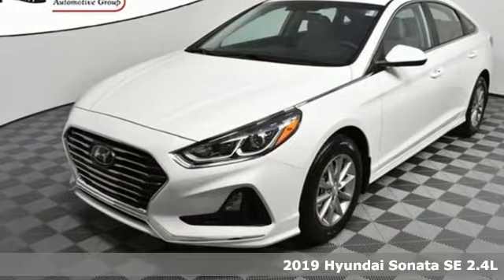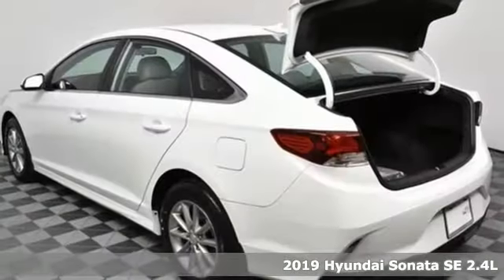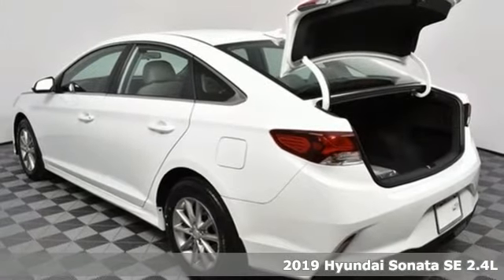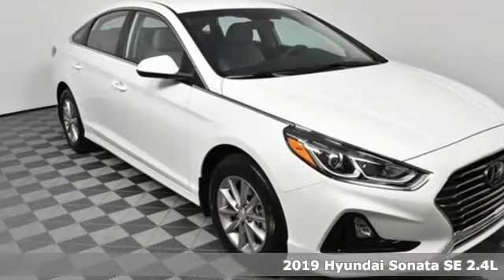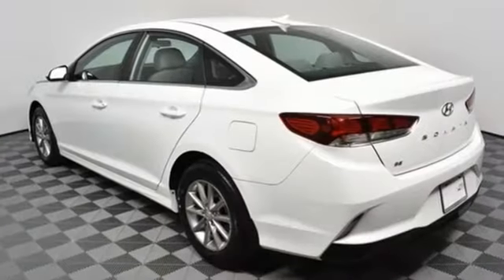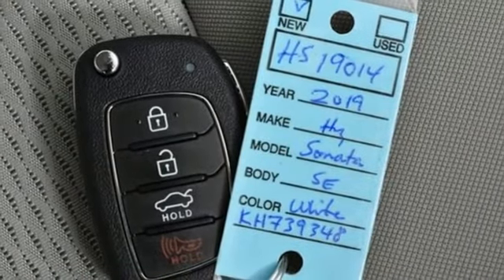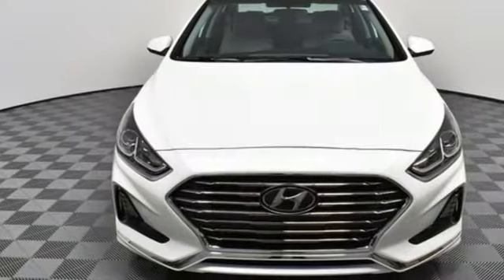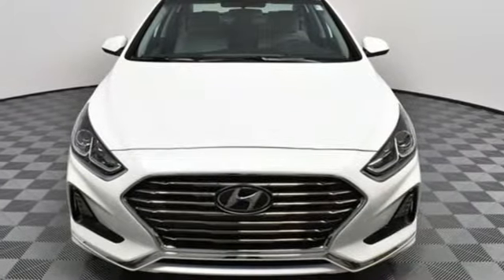New 2019 Hyundai Sonata Atlanta Duluth, GA HS19014 - SOLD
Year: 2019
Make: Hyundai
Model: Sonata
Trim: SE
Engine: 2.4L 4-Cylinder
Transmission: 6-Speed Automatic with Shiftronic
Color: White
Interior: Gray
Stock #: HS19014
VIN: 5NPE24AF7KH739348
2019 Hyundai Sonata SE Gray Cloth.br35/26 Highway/City MPGbrbrSale Price Includes all available discounts and rebates. Give us a call to confirm availability and schedule a hassle free test drive! We are located at: 5785 Peachtree Industrial Blvd, Atlanta, GA, 30341.

Address:
5785 Peachtree Ind Blvd